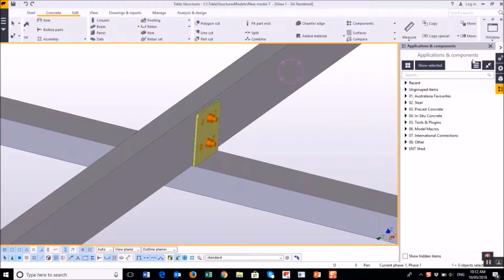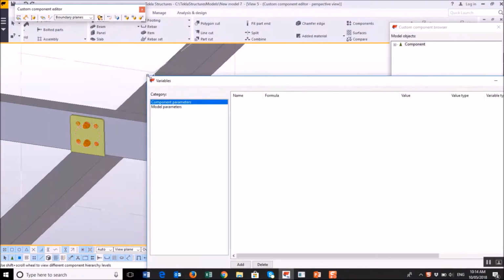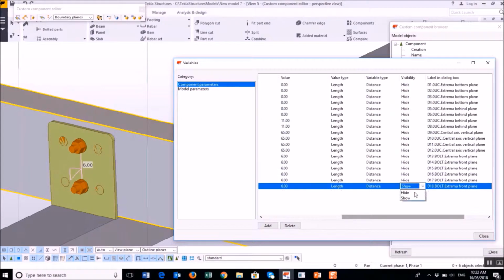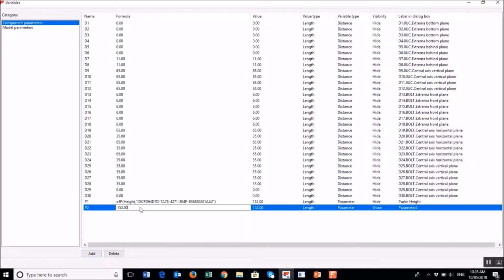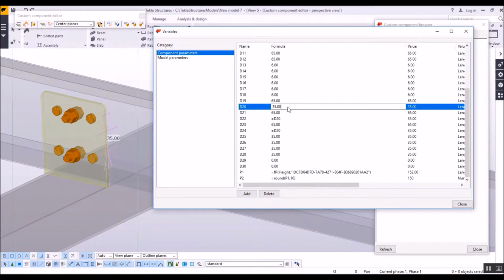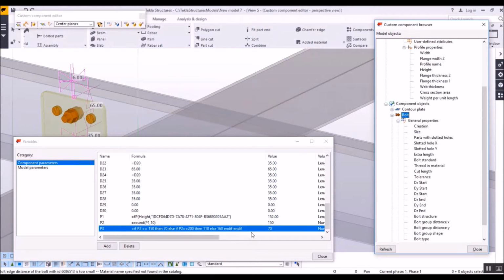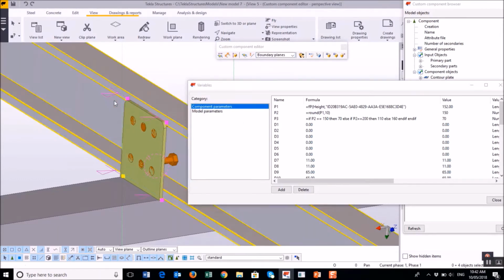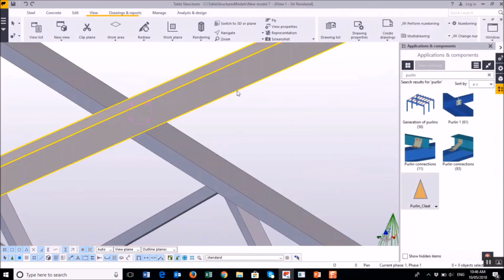How to Create an Intelligent Custom Component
How to create an intelligent custom component in Tekla Structures